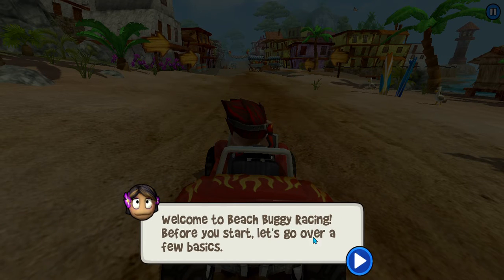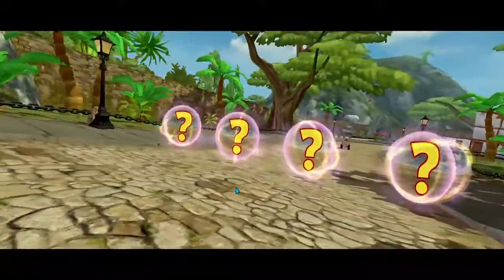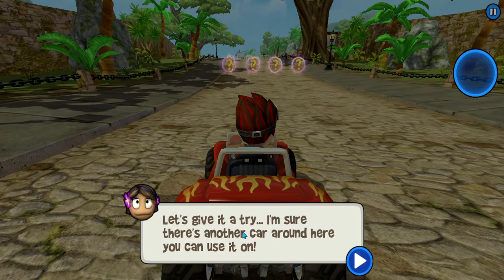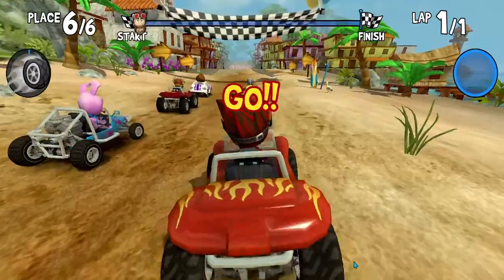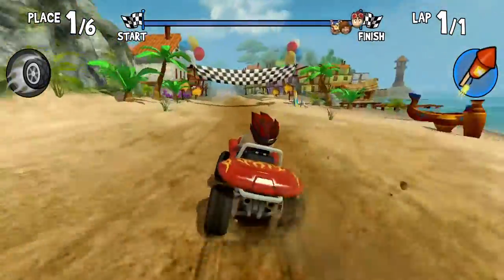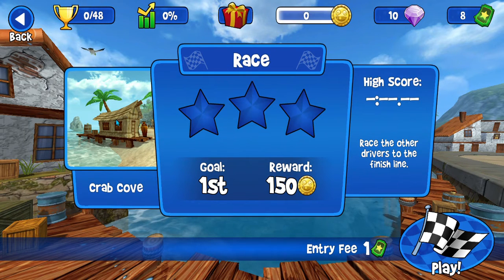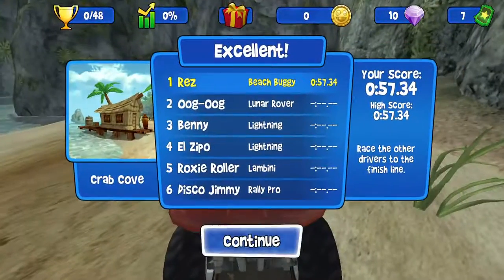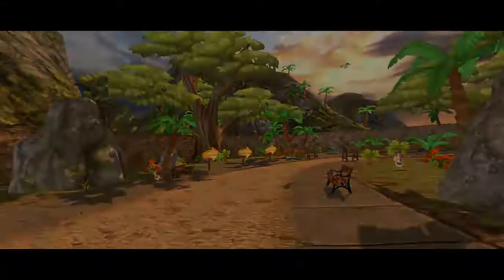Playing Beach Buggy Racing for the first Time W/Lameckplayz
Playing Beach Buggy Racing